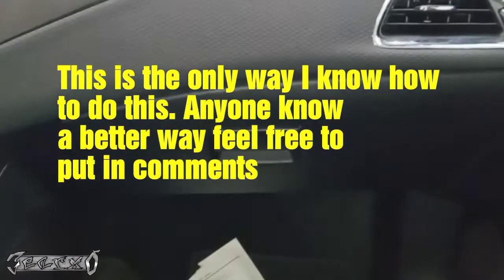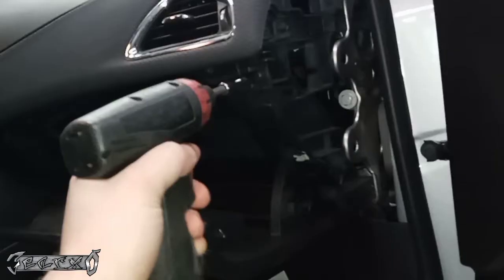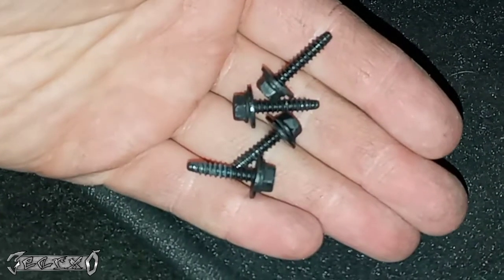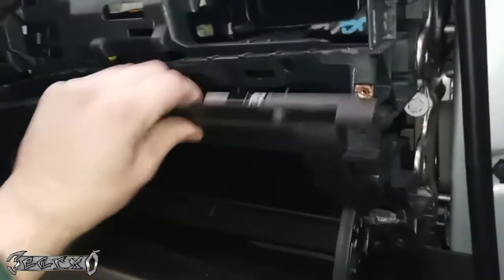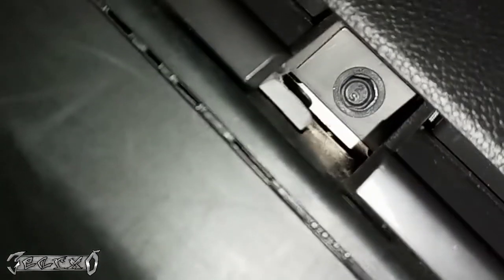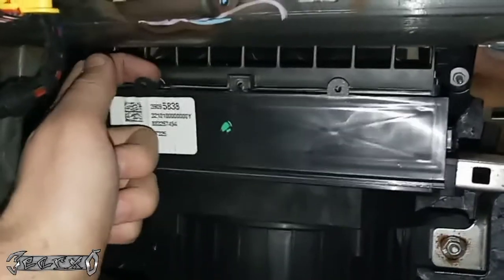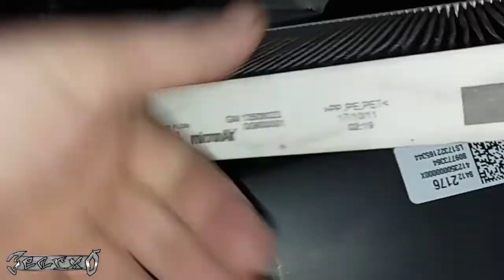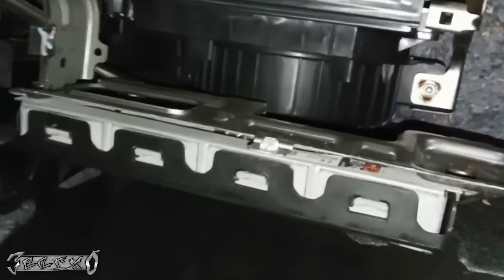2018 Chevy Cruz Cabin Filter Replacement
2018 Chevy Cruze Cabin Filter Replacement

PHILTOP Passenger Compartment Air Filters Compatible Model and Year List:
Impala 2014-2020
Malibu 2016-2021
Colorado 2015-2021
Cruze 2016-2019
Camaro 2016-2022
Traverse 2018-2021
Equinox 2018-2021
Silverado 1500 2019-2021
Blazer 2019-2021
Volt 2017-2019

(Retro / Anime / Video game + more) - murals, paintings, Prints & more